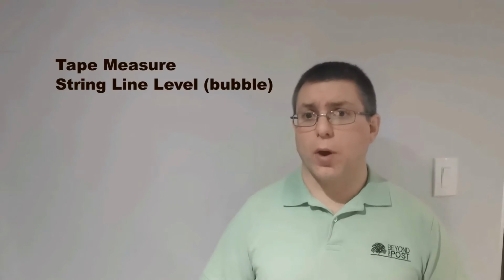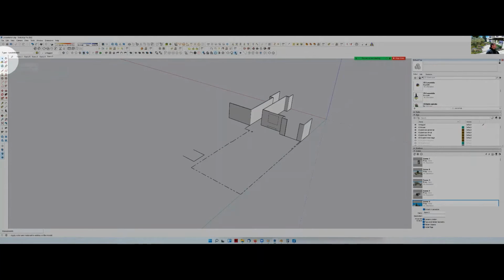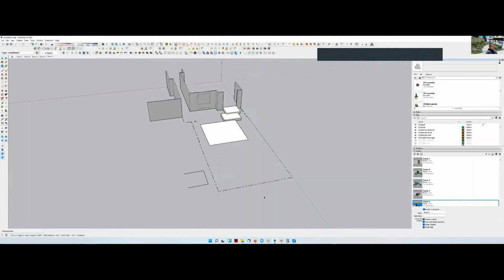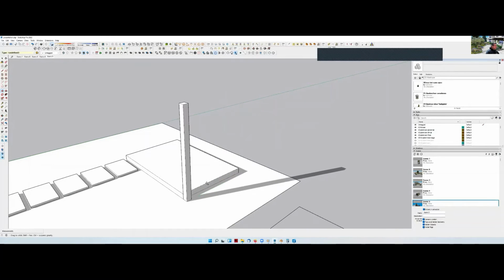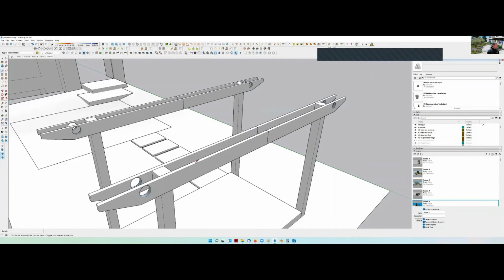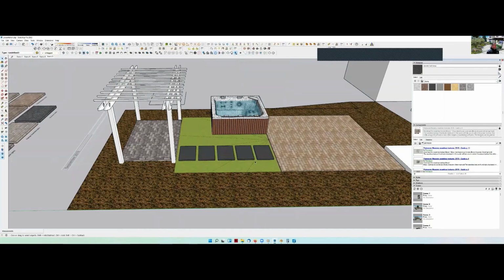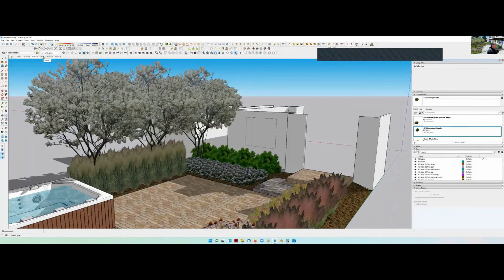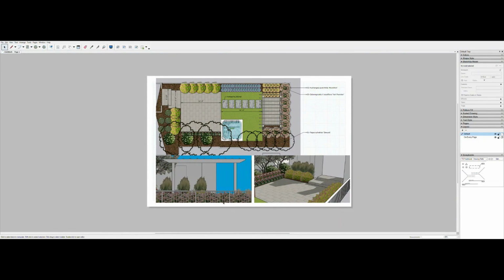Permacon Academy Sketchup Presentation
The presentation was created for the Permacon Academy 2022.
It discusses different methods for collecting existing condition data, including the benefits of using a 3D scanning like the Leica's BLK360 and how it can improve efficiency and accuracy.
A quick demonstration of using Sketchup to produce a landscape concept.